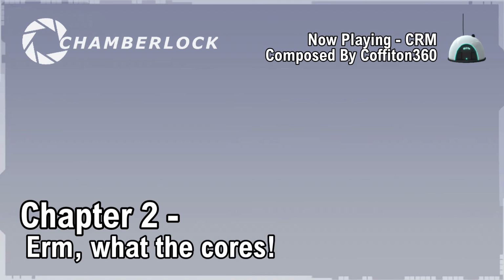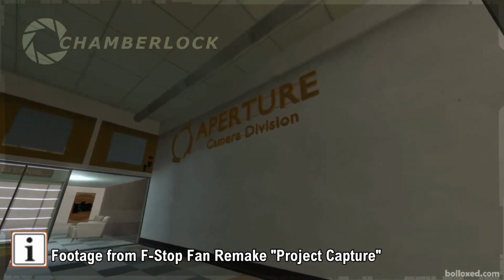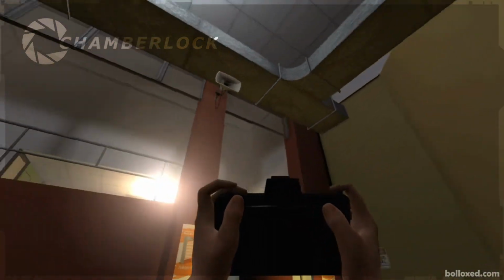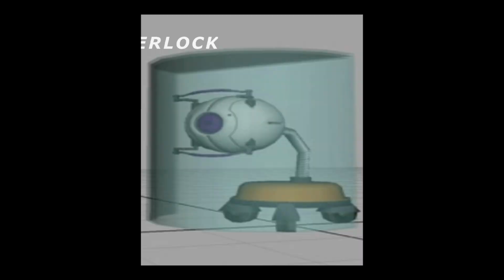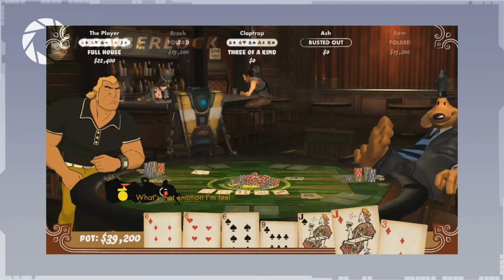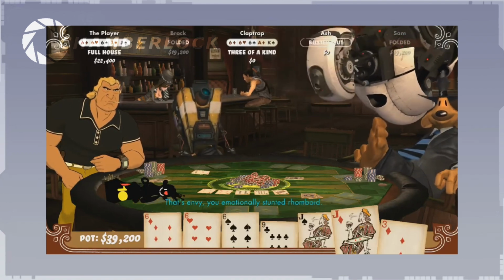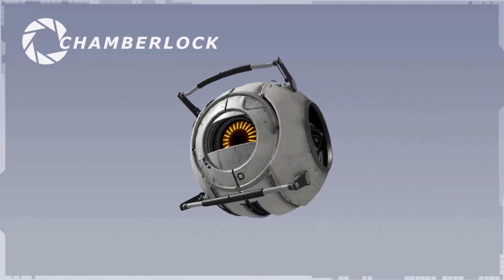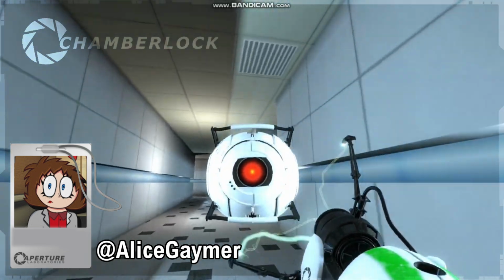Portal 2's Beta Cores! | Chamberlock S1 EP4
CHAMBERLOCK IS BACK BABY! everyone welcome back chamberlock, be nice. THIS TIME We're talking about PORTAL 2'S BETA! Specifically the Cores! we go over 3 Era's of Portal 2's Development and their accompanying cores as well.

- CHAPTERS! -
00:00 Intro
01:24 Chapter 1 - History
02:31 Chapter 2 - Erm, what the cores?!
04:20 Chapter 2.1 - a core WHAT now?!
09:35 Chapter 2.2 -  There's multiple now?!
10:24 Outro

Miscellaneous Portal Background footage by ‎@p2wiki   -

"when does a gay man become a fay got" Video by uhh... me! -

- Credits -
@emmawastakenwastaken  - additional editing!
@Coffiton360  - music and video idea!

btw, JJJreact because uh... funny